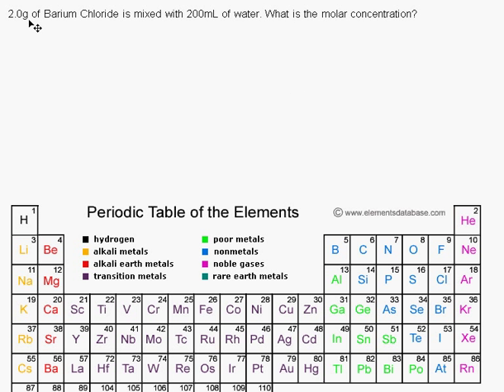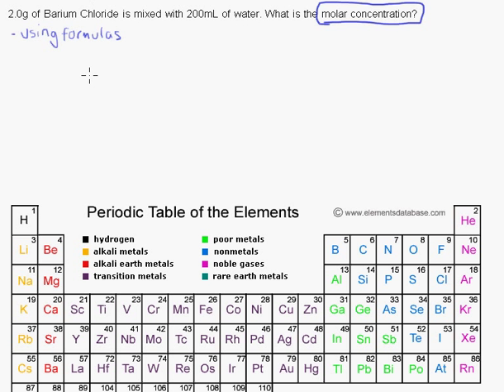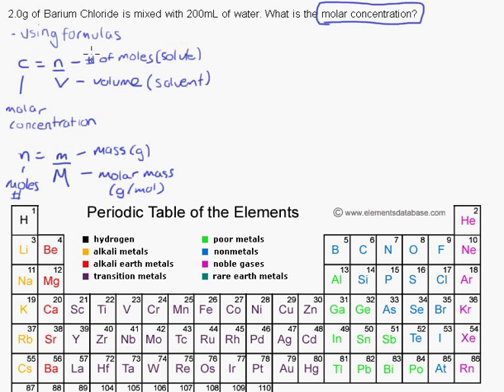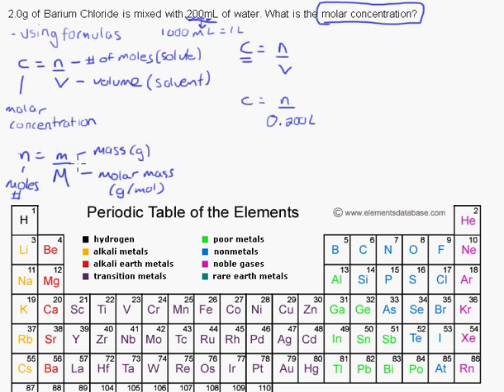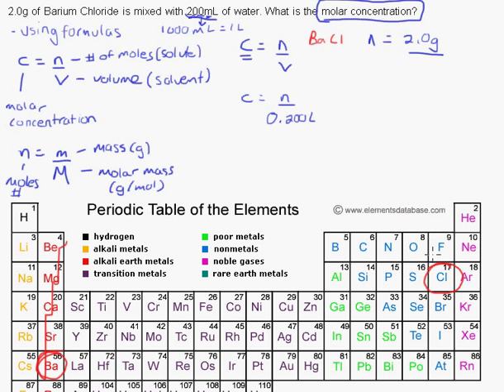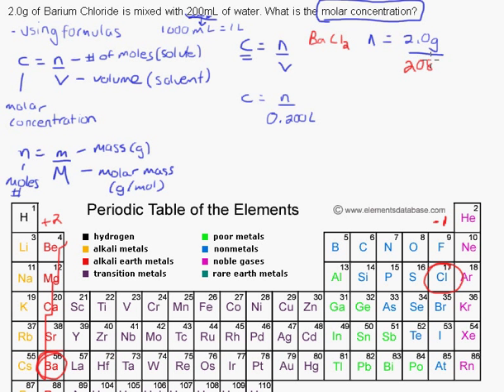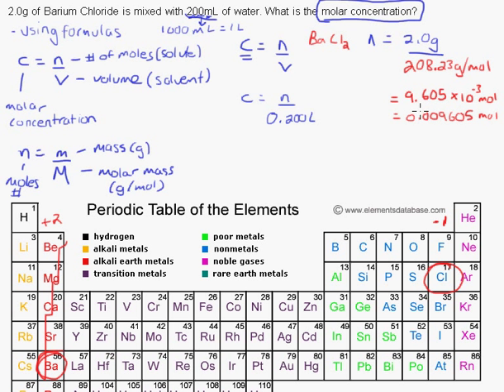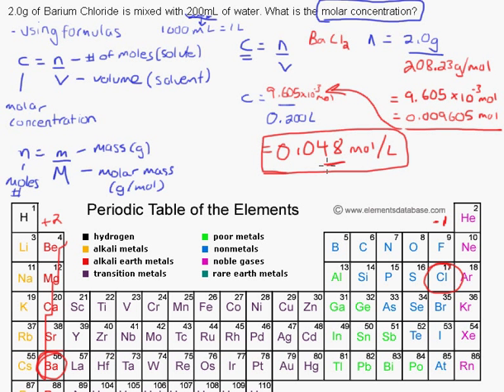Calculating Molar Concentration Using Formulas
This video shows how to calculate molar concentration (molarity) using two formula's.